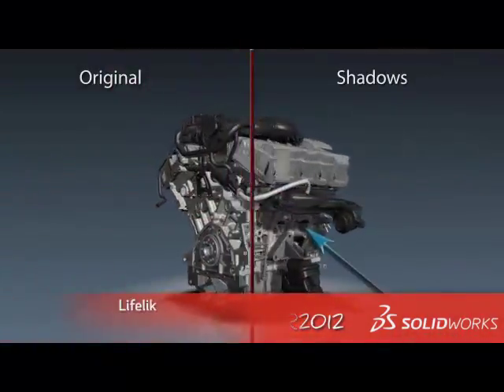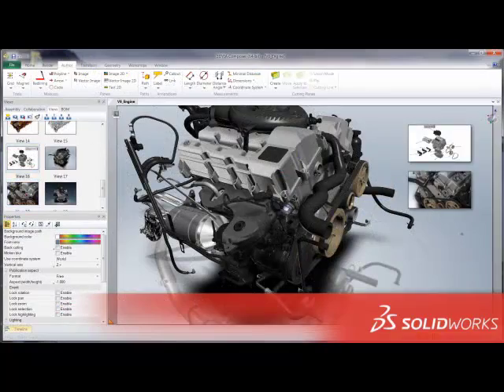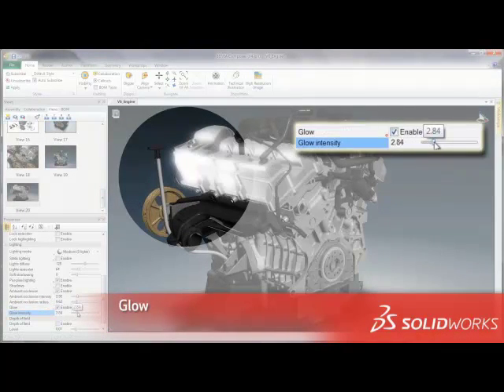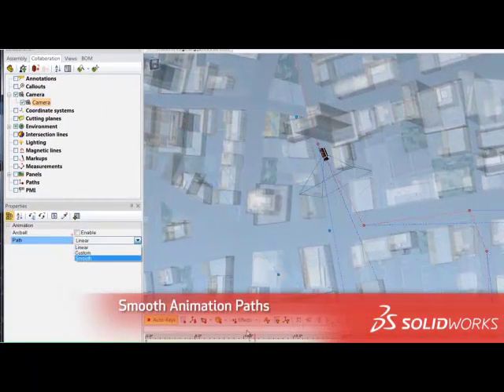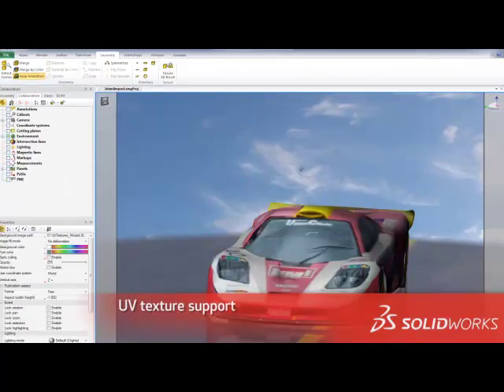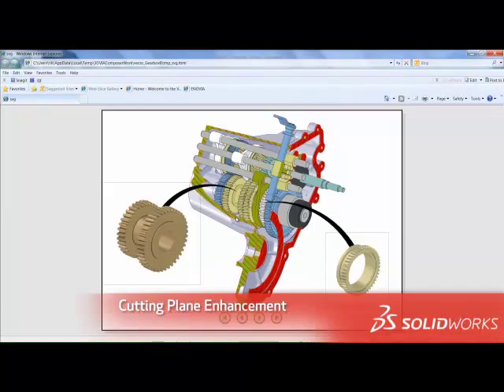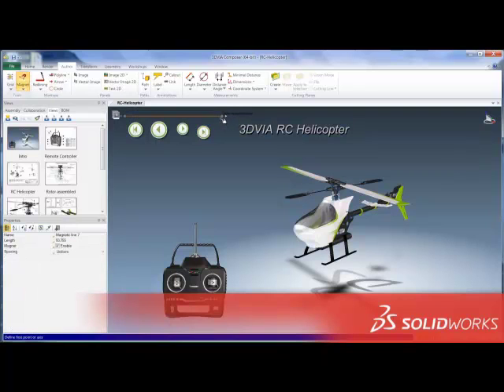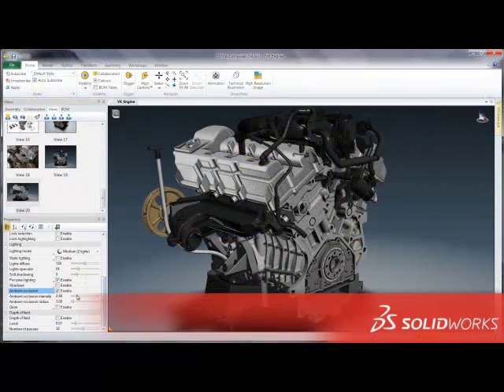First Look at 3DVIA Composer V6R2012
Learn what's new for 2012 in 3DVIA Composer.